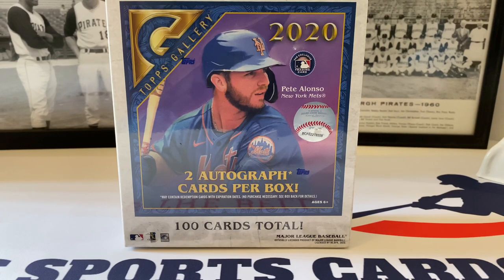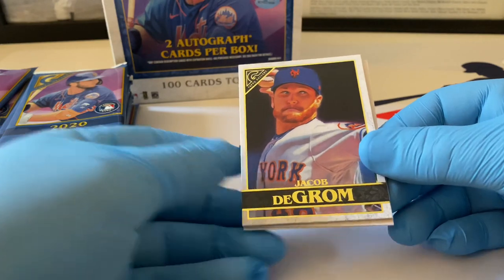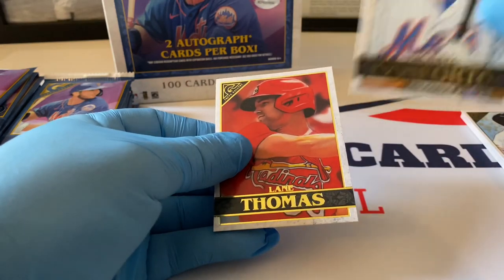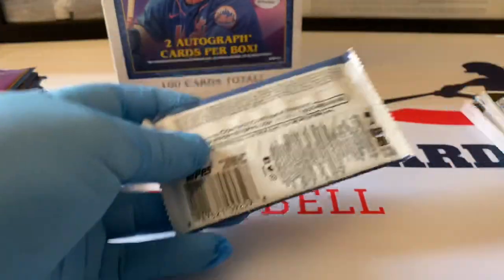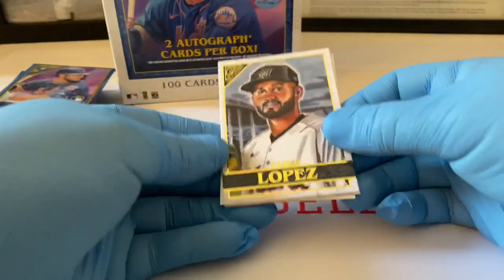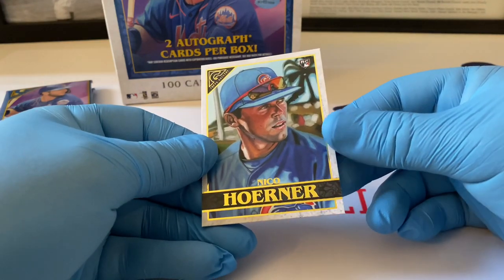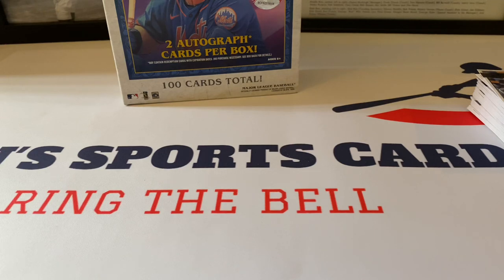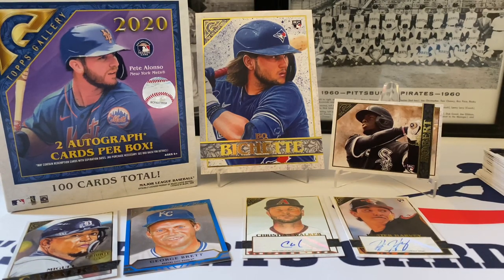2020 Topps Gallery Master Box! Awesome Hits! 2 Autos!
Today we open the brand new 2020 Topps Gallery Master Box! We pulled some great cards. 2 Auto Hits + Additional Hits!